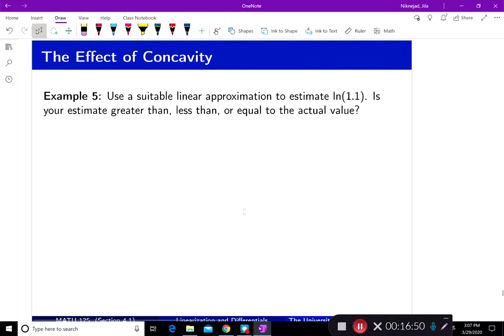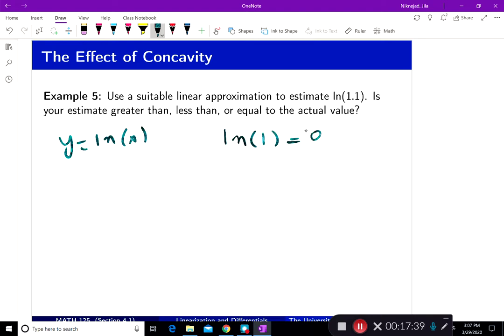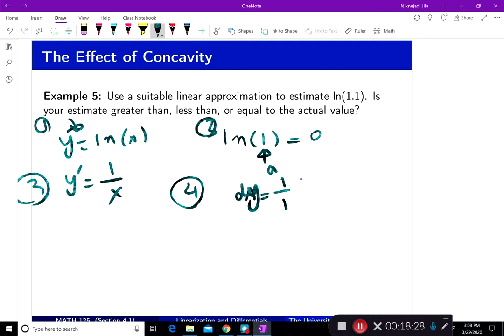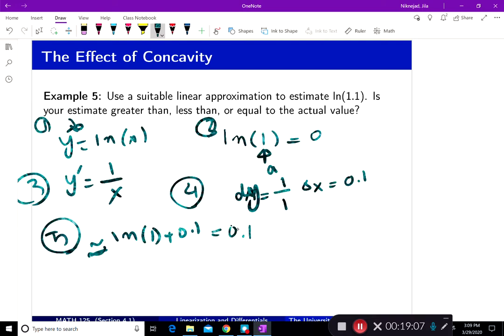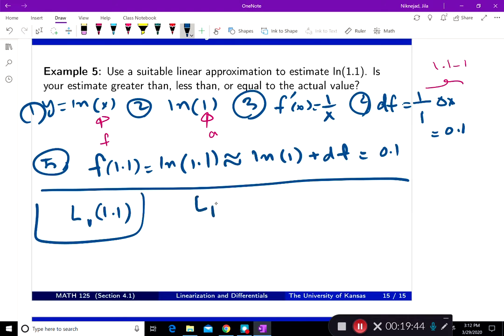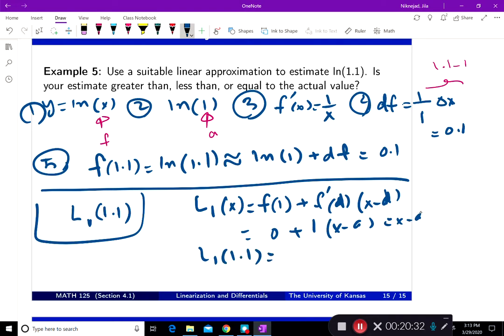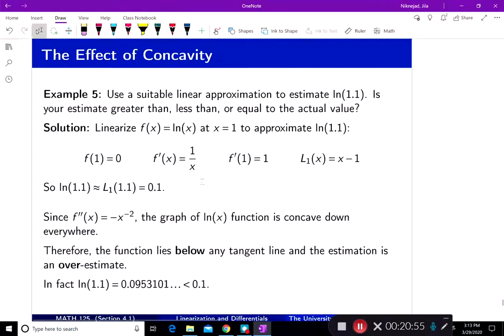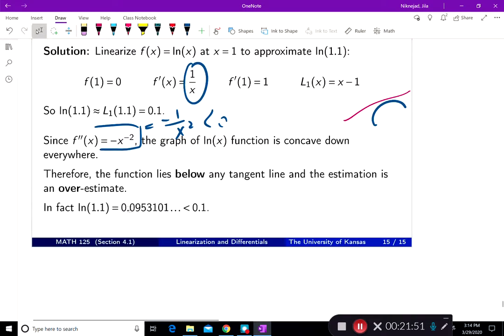Math 125 Linear Approximation Ln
University of Kansas